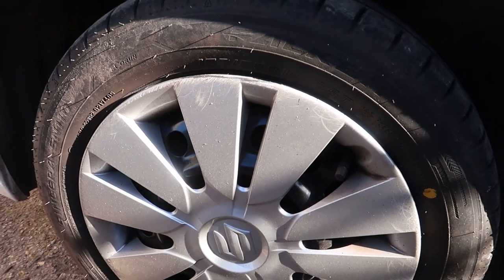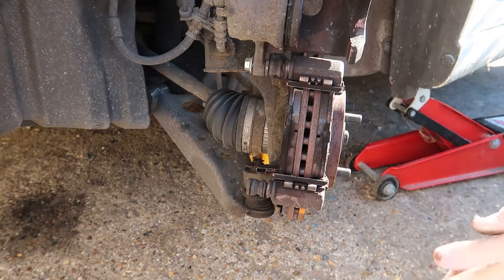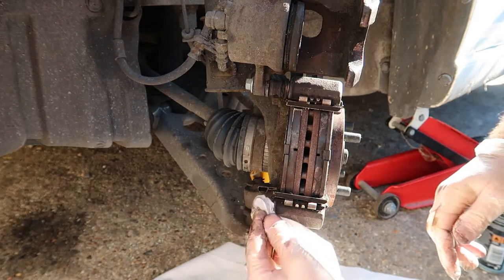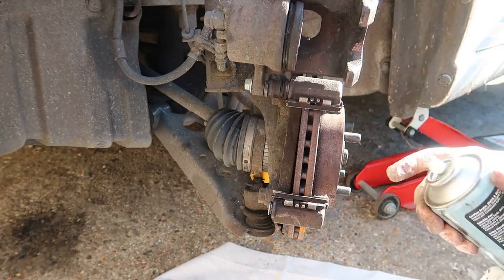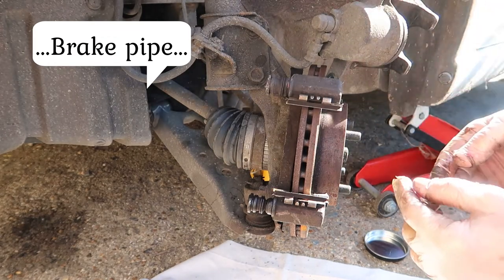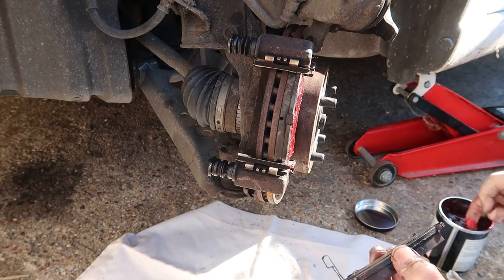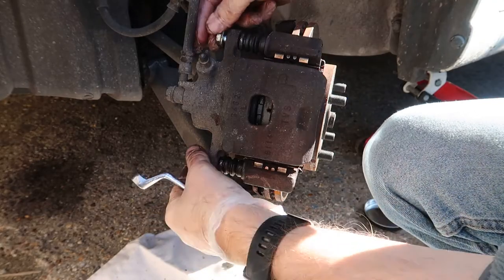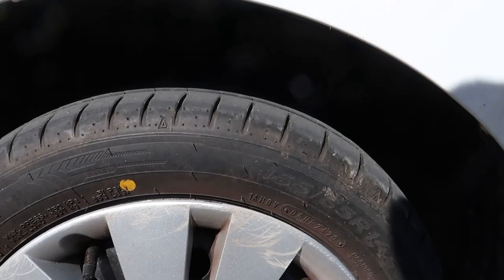2013. Suzuki Alto. Cleaning and regreasing the brake caliper slider pins. Rattling noise over bumps.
Suzuki Alto. Caliper Pins. I found on my car that going over bumps caused a noisy rattling sound. This turned out to be dry caliper slider pins, so I cured it by doing this job.

This video is for information only, not for instructional use. Just showing how I spend my time doing my little jobs. Should you decide to have a go yourself then you do so at your own risk. I can't be held responsible for any damage to either yourself, any third party or your vehicle.

If you'd like to see more videos like this, please click on the picture that comes up on screen at the end of this video, and also please click the like and subscribe buttons.